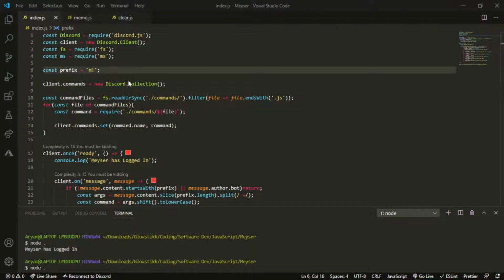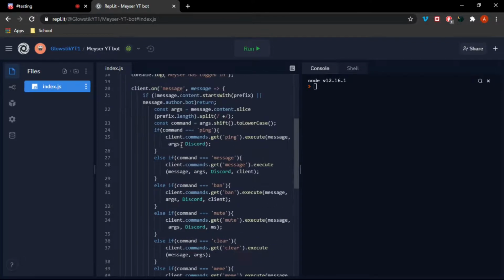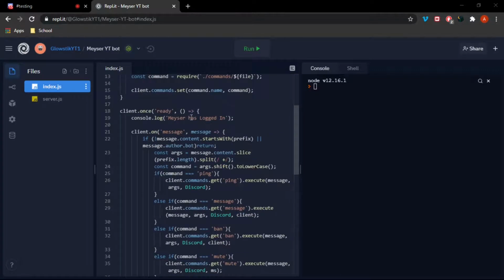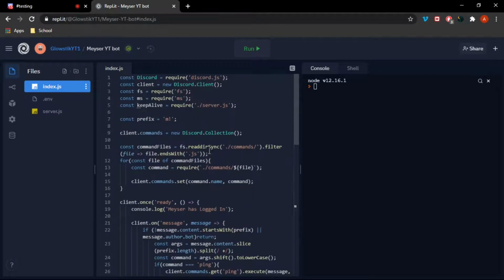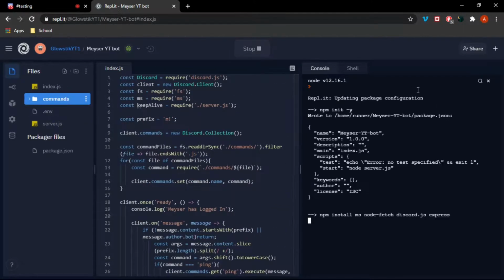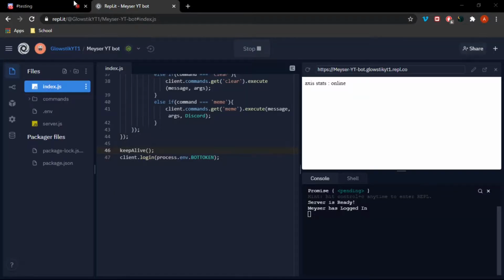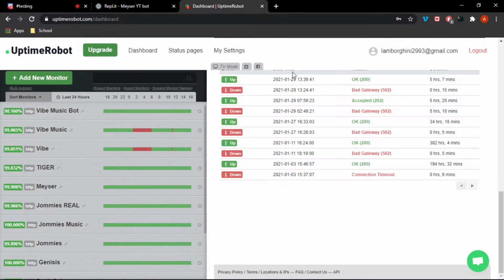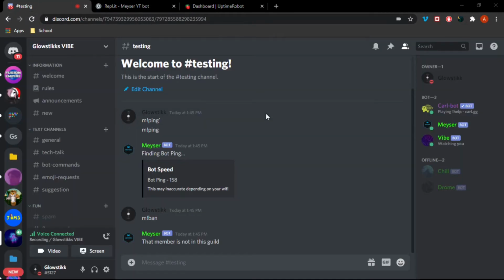How to Make a Discord.JS Bot | Episode 9 - HOSTING!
Hey!

BYEEEE